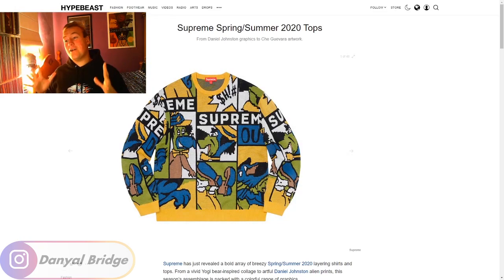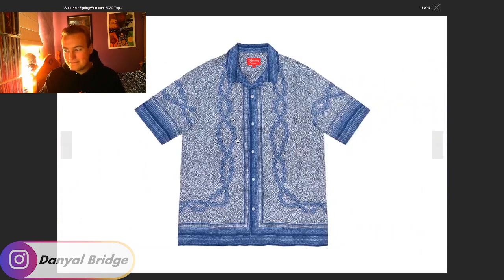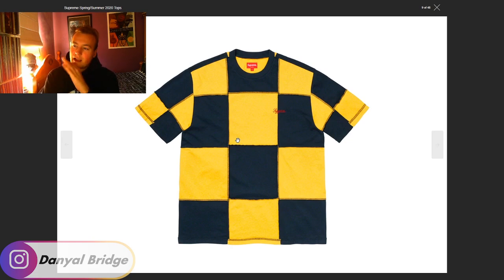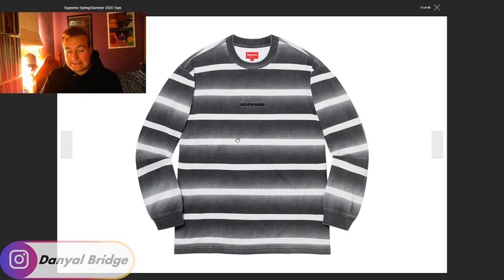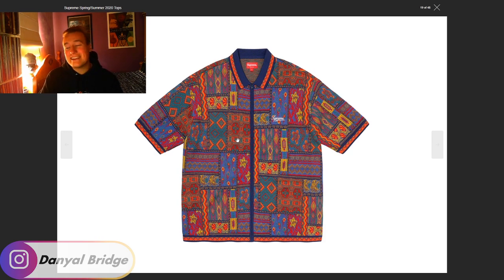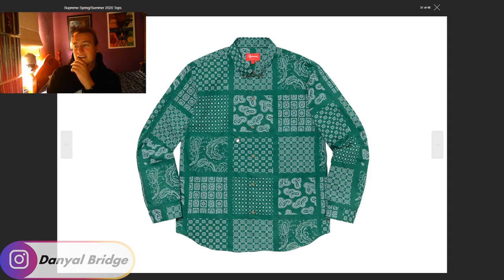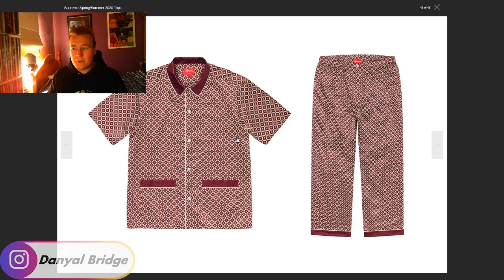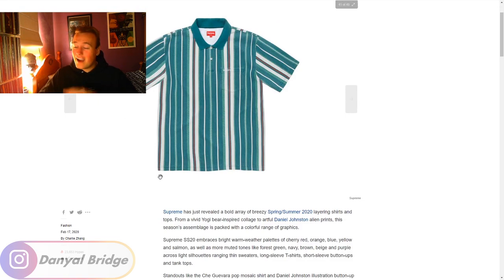Streetwear Talk | My Thoughts On EVERY Supreme Top Dropping In The S/S 2020 Collection!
Hey y'all! In today's video, I am covering the Supreme Tops that are releasing in their Spring / Summer 2020 Collection!

In the video, I will be using a HYPEBEAST article to cover all the Tops releasing in the collection whilst also going over my own personal thoughts and opinions on the Tops as well.

As always, I want to know your thoughts and opinions on Supreme's Tops that are releasing in the Spring / Summer 2020 Collection! Which is your favourite? Which is your least favourite? Which are you looking to cop? Lemme know all your thoughts and opinions in the comment section below!